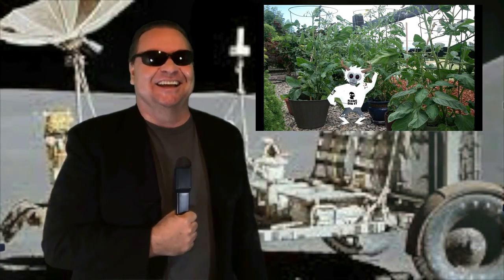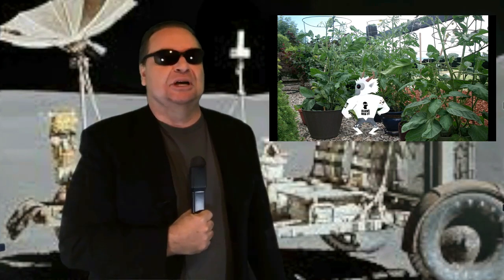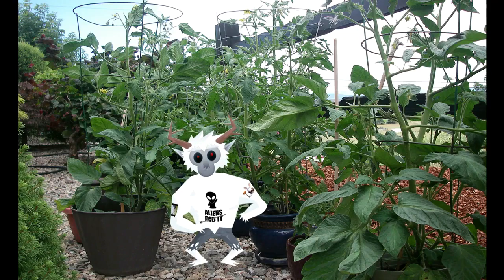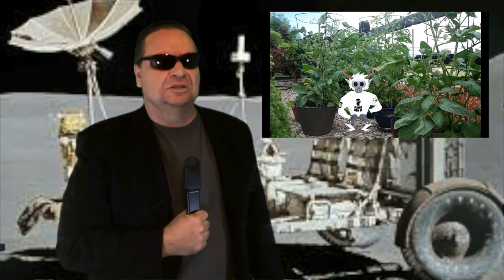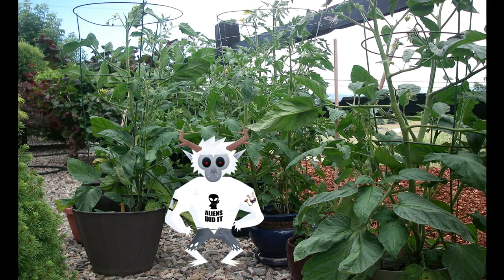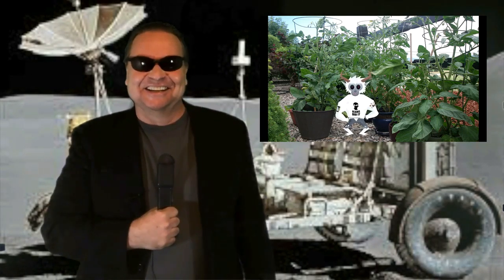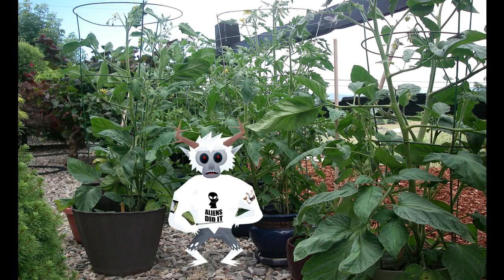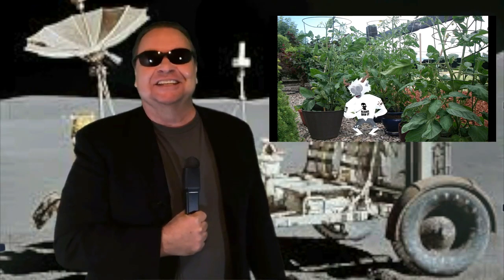Moon Hoax; 'Rovers, Lems N' Lies' The Comedy!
Another short comedy showing the ridiculousness of the Nasa administration thinking that they could cram a lem full of suits and then strap a Tonka toy to the side of it only to have the c of g change every second. Can you say, "Spiral" to the surface of the moon!